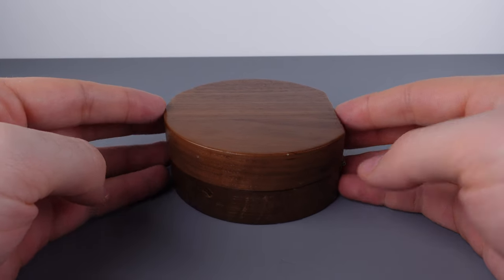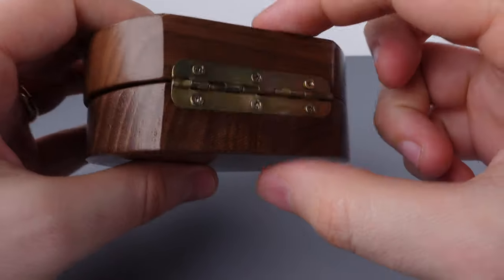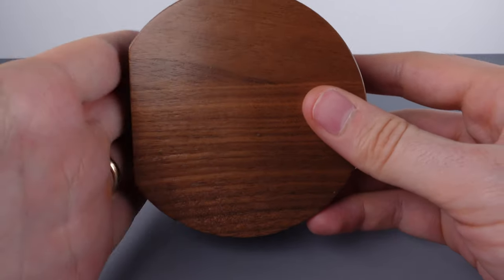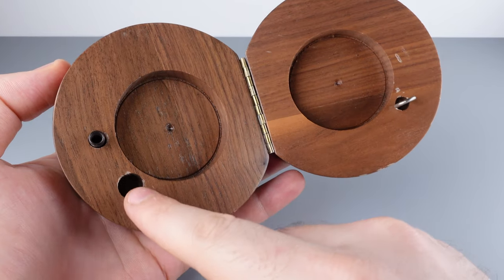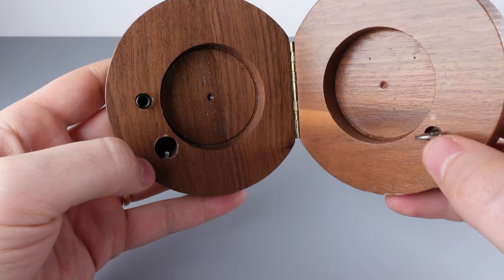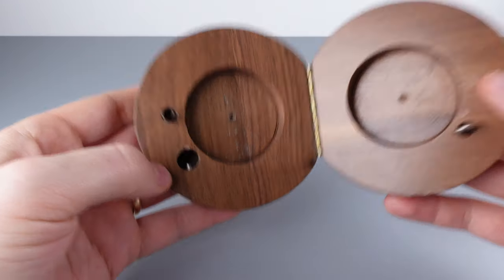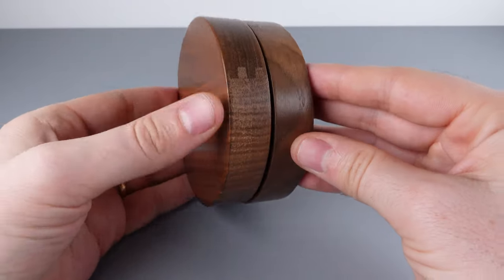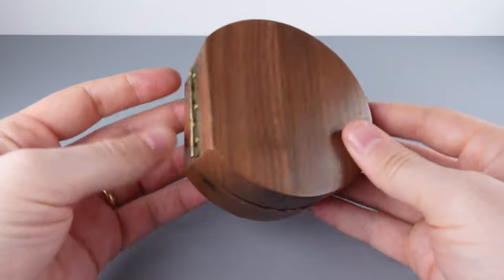Bits and Pieces - Secret Round Box - Solution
The Secret Round Box was released by Bits and Pieces. It's out of production and very rare.

The Goal is to open the box and find the internal chamber.

This rare puzzle can only be purchased at auction - check eBay, PuzzleParadise, and Cubic Dissection marketplace.

Shot in 4K on a Nikon ZV-1 with Rode Smart Lav+ Mic

00:00 - Overview
00:12 - Solution
01:53 - Re Assembly
02:21 - Original Instructions